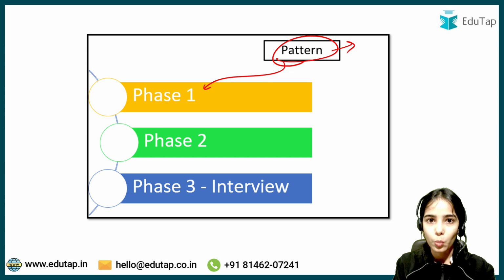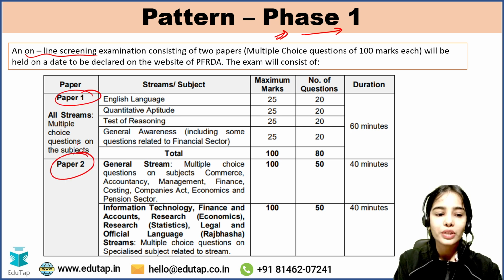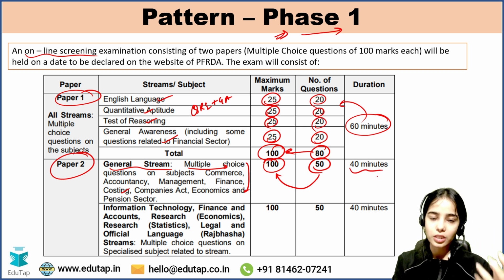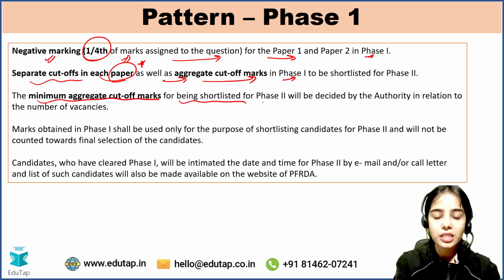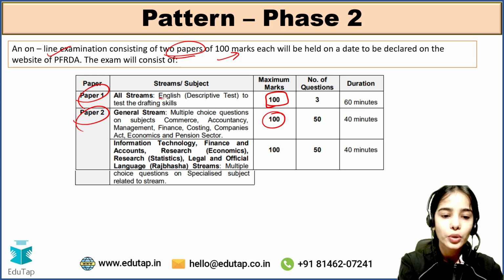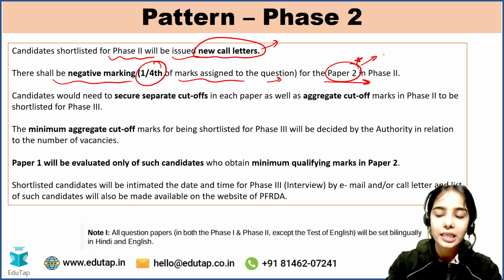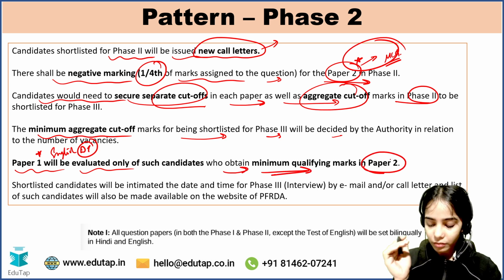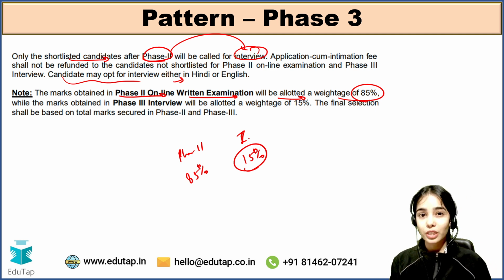PFRDA Grade A Pattern 2025 | PFRDA Grade A Officer Phase 1 & 2 Pattern | PFRDA Exam Paper Pattern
What is PFRDA Grade A Pattern 2025?
What is PFRDA Grade A Exam Pattern 2025?
What is PFRDA Grade A Paper Pattern?
What is PFRDA Grade A Phase 1 Pattern?
What is PFRDA Grade A Phase 2 Pattern?
What is PFRDA Grade A Officer Pattern?
What is PFRDA Grade A Assistant Manager Pattern?
What is PFRDA Grade A Selection Process?
Where to find PFRDA Grade A Pattern PDF?

In this video, Kritika Ma'am has discussed the PFRDA Grade A Pattern 2025, covering the complete PFRDA Grade A Exam Pattern in detail. She has explained both the PFRDA Grade A Phase 1 Pattern and PFRDA Grade A Phase 2 Pattern, helping aspirants understand the structure of the exam thoroughly. The discussion includes insights into the PFRDA Grade A Paper Pattern, PFRDA Grade A Officer Pattern, and PFRDA Assistant Manager Pattern, along with an overview of the PFRDA Grade A Selection Process. This video is essential for anyone seeking clarity on the PFRDA Exam Pattern and looking for a detailed breakdown, just like what you'd find in a PFRDA Grade A Pattern PDF.

Have questions?